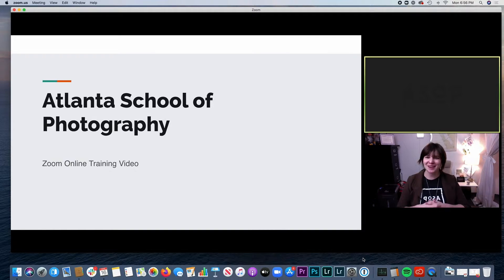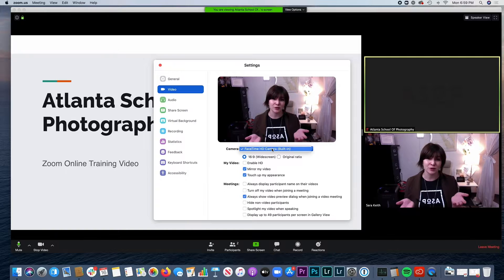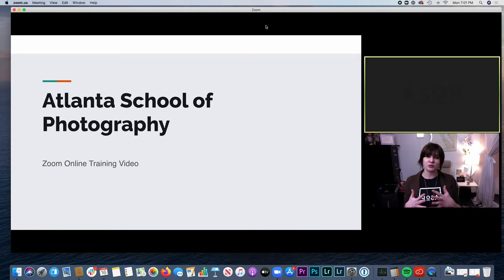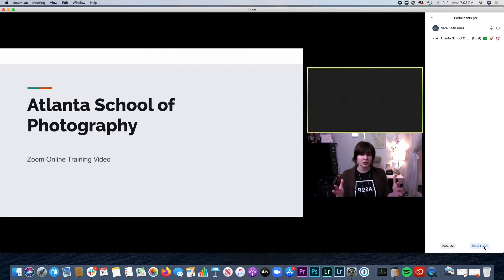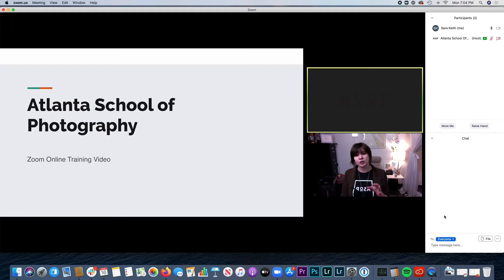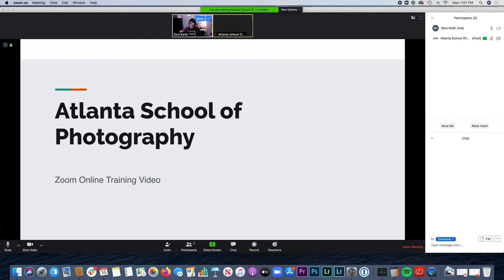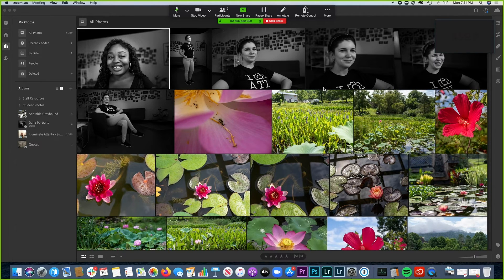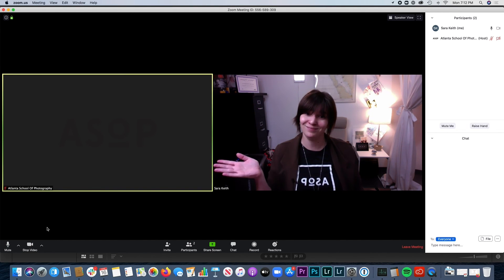ASoP Online - Zoom Walkthrough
Signed up for one of our online classes? Thinking about signing up for one of our online classes? Check out how we use Zoom!